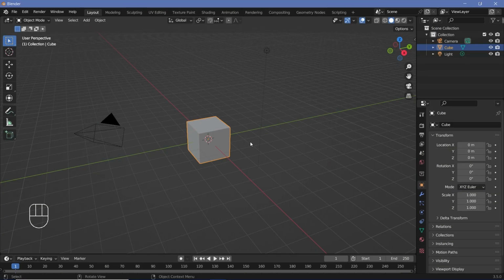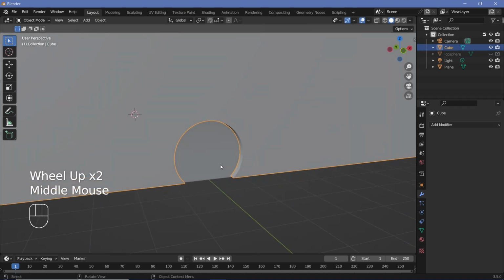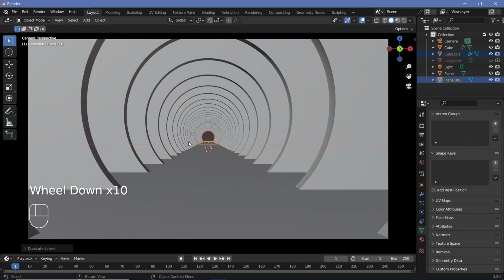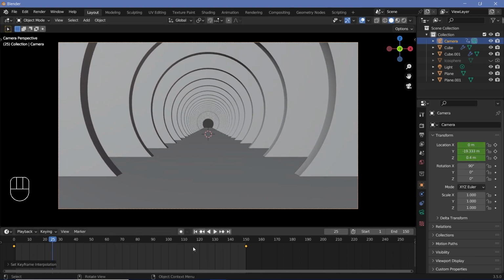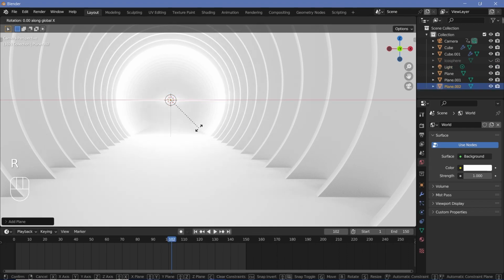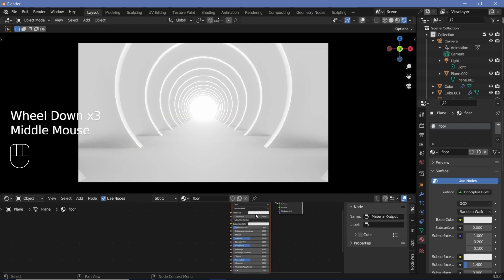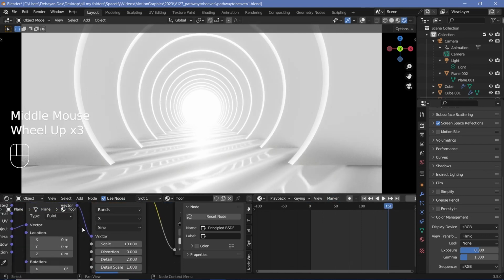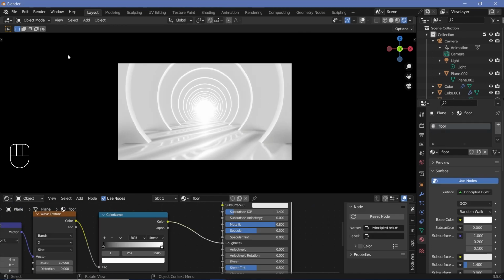Elegant Looping Pathway Animation - Blender Tutorial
Sometimes, simple animations themselves can give a fairly premium feel. It's all about how you present the simple shapes. Of course, lighting plays a key role, but as shown in this video, it doesn't always have to be that complex.

Time-Stamps:

Nil/-

External Assets:

Nil/-